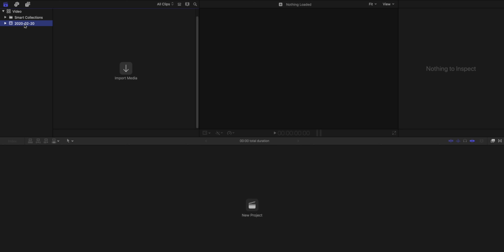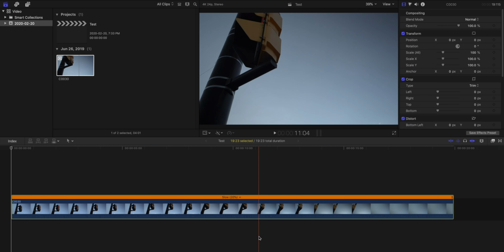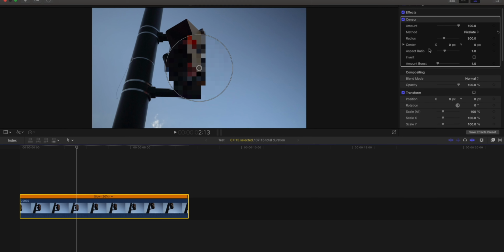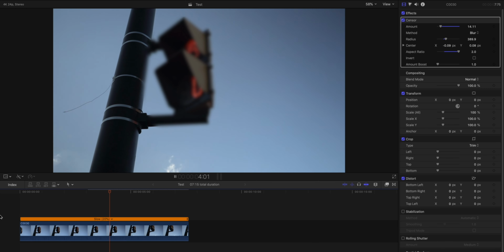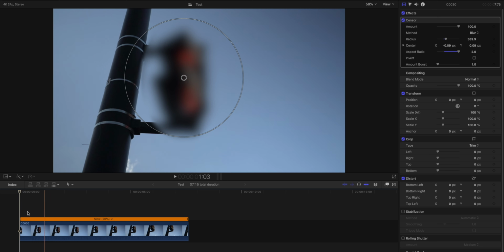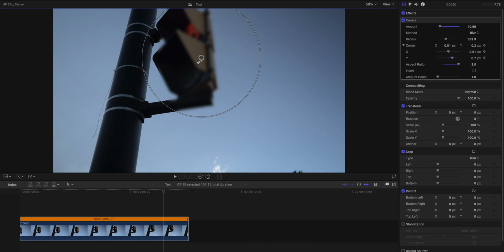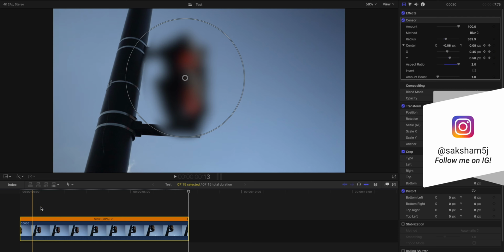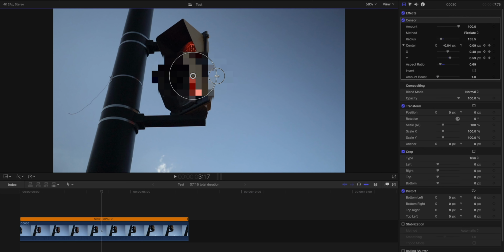CENSOR IN FCPX FOR FREE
Many don't know but Final Cut Pro X offers a blur/censor plugin for free. So you don't need to buy a plugin to censor something!

MY ESSENTIAL CAMERA GEAR
Main Camera - Sony A7iii
Secondary Camera
Favorite "wide/zoom" lens for Sony
Favorite "B-Roll" lens
Amazing Macro lens
Zoom Lens for Canon (18-135)
Main Mic
Vlog/Portable Mic q
Rode Video MicPro Extension
Best portable light: Aputure AL-M9
Variable ND filters
Sony Tough SD cards
Best Phone Gimbal
Beast Main Gimbal